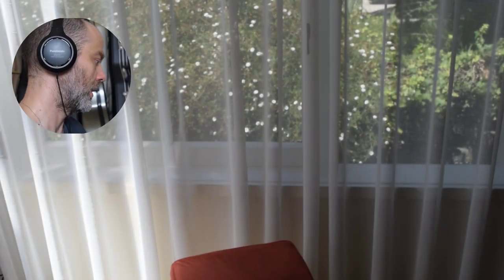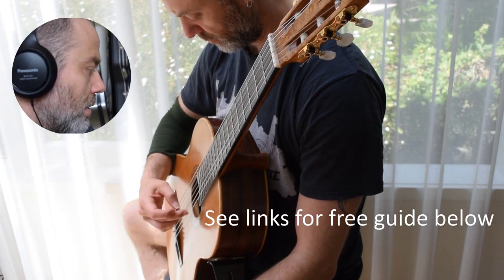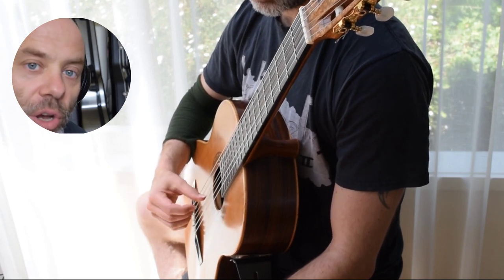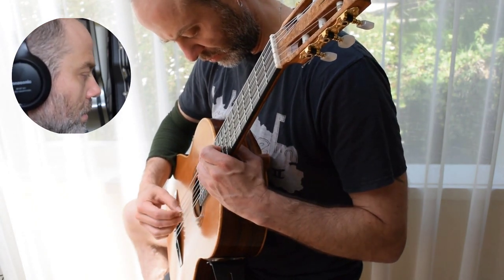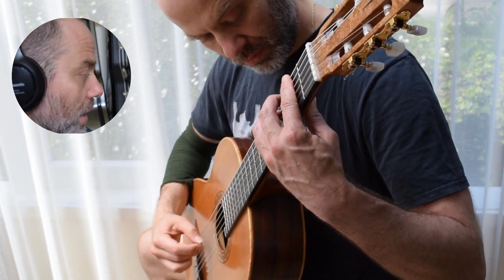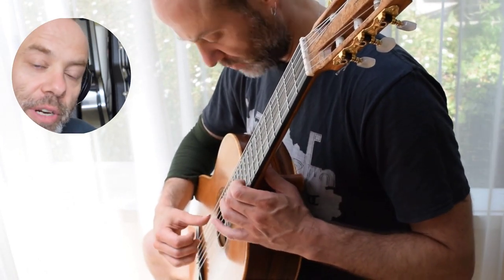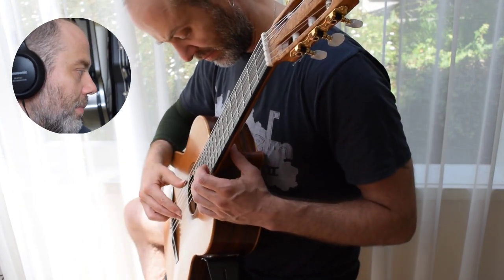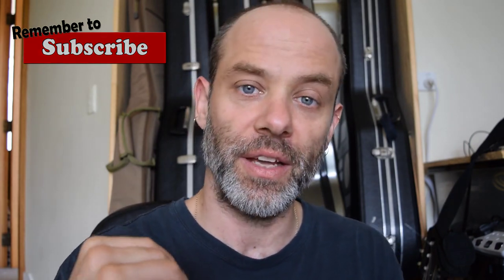How To Practice Etude 1 by Villa-Lobos - Classical Guitar Behind The Scenes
How to practice etude 1 by Villa-Lobos really should be subtitled - Help! I didn't practice for 3 weeks. If you haven't learnt Etude 1, check the play list below. If you have ever wondered how to get your guitar chops up, when you haven't got a lot of time, or just haven't played in a long time. This guitar lesson video is for you.

This is a video about how to effectively use a study to practice your guitar chops and bring them back up to scratch when you don't have a lot of time, or haven't played guitar for awhile. By focusing on certain elements of etude 1 by Villa-Lobos, it is possible to get a fairly decent finger workout in a short guitar practice session. How? By chopping out the stuff you can already play and working on the techniques, bars, or concepts that you know will challenge you; and extending some of them. They might just be one small area of a study. Here I walk you through, with live commentary, how I actually practice etude 1 by Villa-Lobos, and you will be surprised by what actually gets practiced!

If you haven't learnt this study by Villa-Lobos here is the full lesson play list for Etude no. 1 below.

If you want the in depth study guide that goes along with Etude no. 1, which has all of these exercises I use in it, please head over to my site, and a grab your copy, below.

category  Music